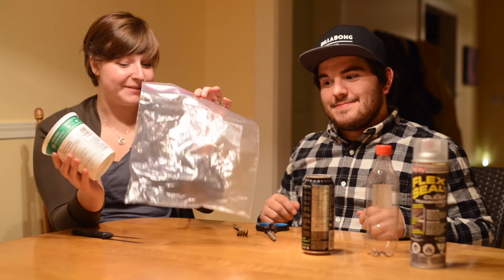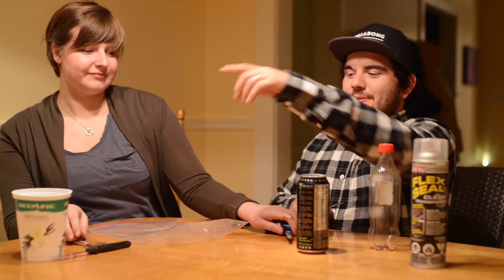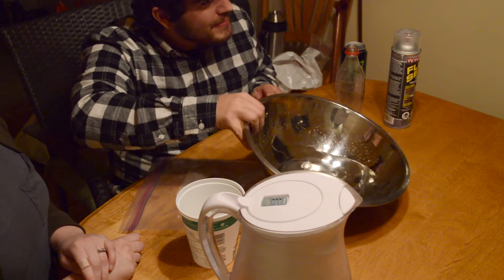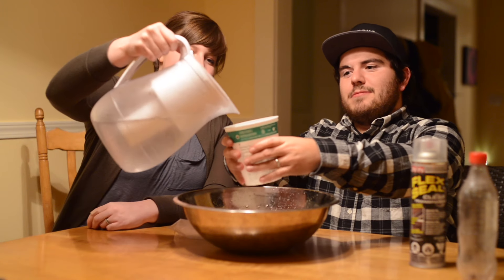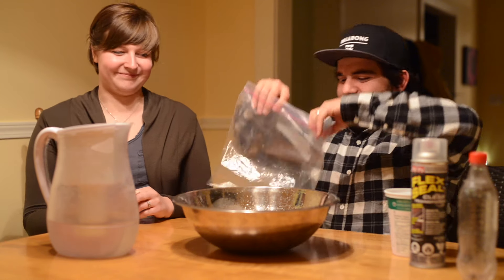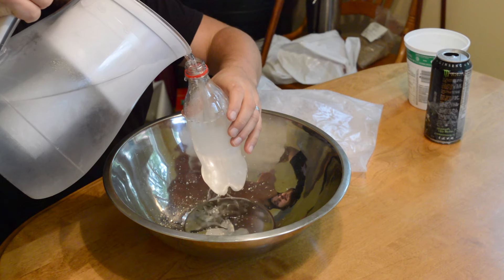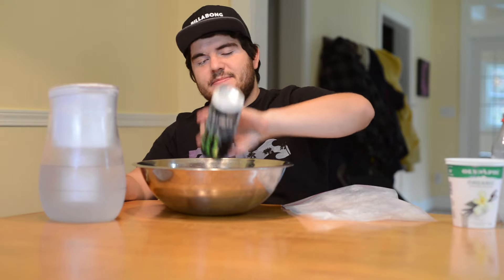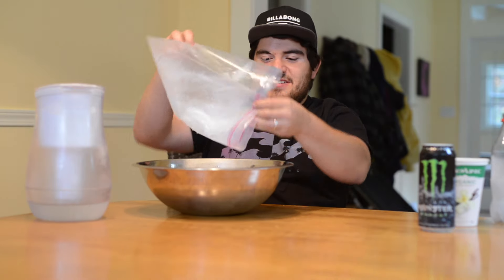Flex Seal: Does It Work?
The Harders are back with another As Seen On TV product. This time, they were in a stabby mood as they test to see if Flex Seal can patch their mood.